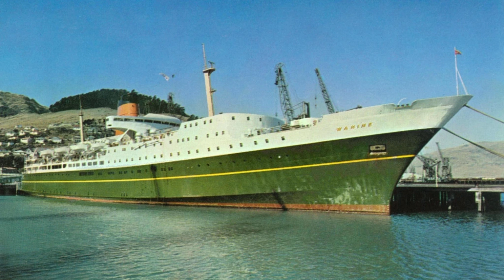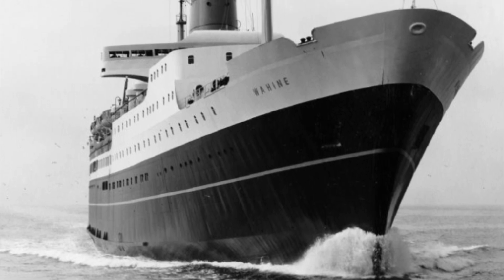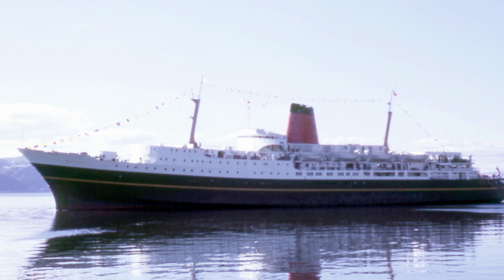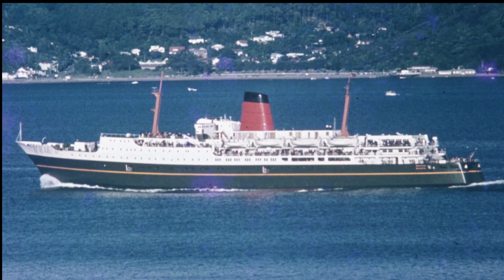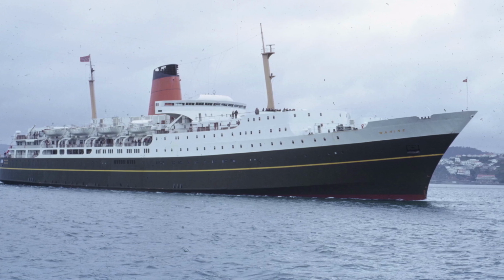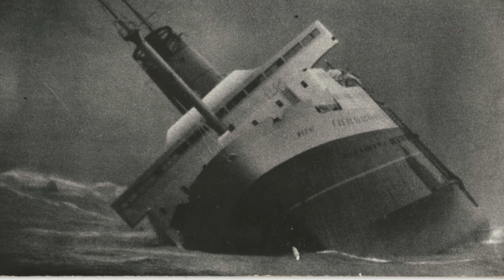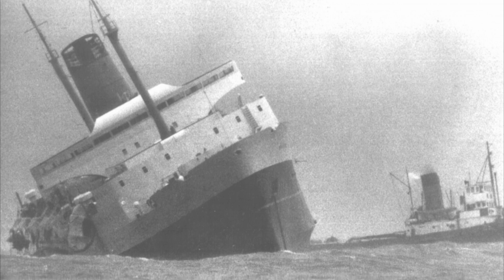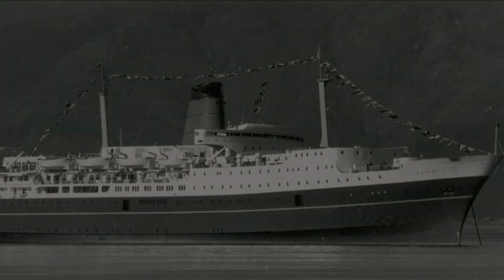The Wahine Disaster: New Zealand's Deadliest Shipwreck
Step back in time to 1968 and uncover the harrowing story of the Wahine Disaster, New Zealand's deadliest shipwreck. In this video, we explore the tragic final voyage of the TEV Wahine, a turbo-electric passenger ferry caught in the fury of Cyclone Giselle in Wellington Harbor. Learn about the ship's state-of-the-art design, the catastrophic storm that led to her capsizing, and the heroic rescue efforts that saved hundreds. With 53 lives lost, the Wahine tragedy remains one of the most devastating events in New Zealand's maritime history. I just want to take a moment to express my gratitude for your support and engagement in the comments section. Your feedback, thoughts, and suggestions are incredibly valuable to me, and I love hearing from all of you. If there are any particular ships you’d like me to cover in the future, please share them in the comments as well.

CHAPTERS:
00:00 - Introduction
01:23 - Construction and Technical Specifications
06:44 - The Wahine Disaster
15:32 - Court of Inquiry and Salvage Attempts
17:50 - End of the Video
17:52 - Thank You for Watching
17:58 - How You Can Help
18:07 - Your Thoughts and Ship Requests
18:26 - Our Website
18:50 - Goodbye

I own none of the images or videos used.